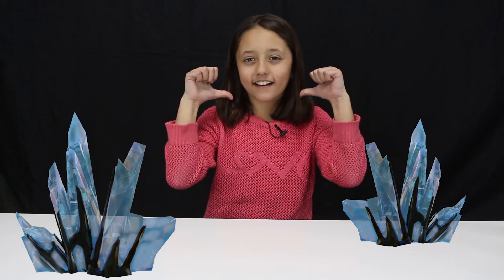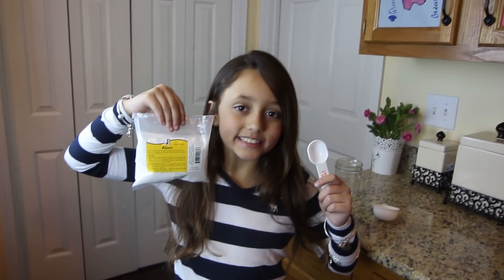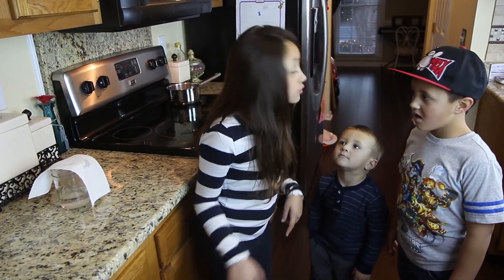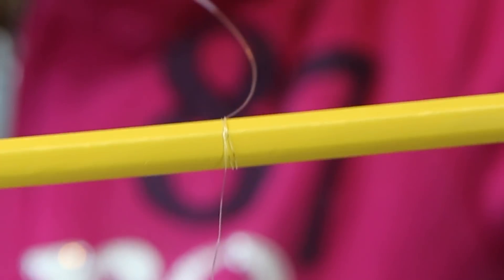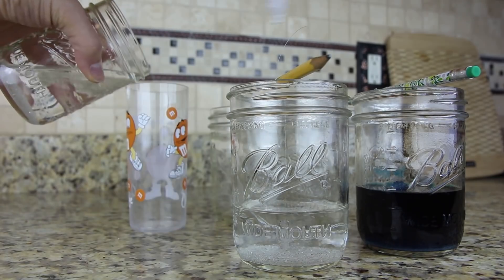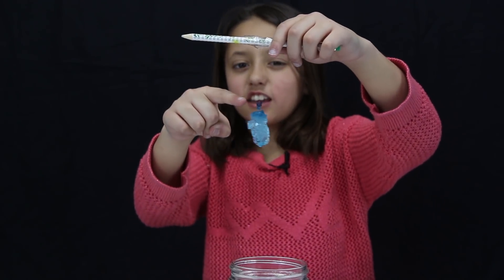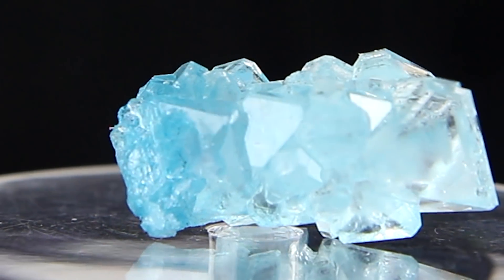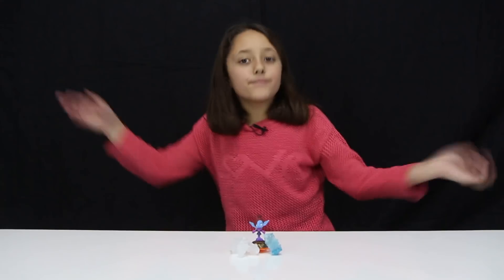GROW CRYSTALS AT HOME! DIY Traptanium / Skylanders Fun w/ Sky Girl Lexi (TRAP TEAM)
Skylander Girl brings you a fun science experiment today!  GROW SKYLANDERS TRAPTANIUM AT HOME!  We now how powerful traptanium is, now you can be a Trap Master after you watch this video and complete the steps! :)

THUMBS UP IF YOU LIKE THIS IDEA!

ALUM can be found on Amazon.com and McCormick sells it in some grocery stores, you can check their website for more info on where it's sold (U.S. information, we don't know about other countries, sorry guys!)

WRITTEN INSTRUCTIONS:
•Boil 1/4 cup of water and put into a glass jar (we used a little bit more)
•Add (roughly) 4 tsp of alum, stirring constantly.  Once all dissolved, add more until no more will dissolve.
•The next day you will have a bunch of crystals on the bottom of your jar, dump the liquid alum mix carefully into a new jar while leaving the crystals untouched on the bottom of the glass.
•Find the biggest and best looking "SEED" crystal, you'll use that to make the large one.
•Tie a string around your "seed crystal" and the other around the middle of a pencil (tieing around the small can be difficult, just be careful not to squeeze too hard or you could break the small crystal.
•Now, suspend the seed crystal tied to the pencil into the jar with your mix. Make sure it does not touch the sides or bottom and be sure it is fully submerged.
•Cover the jar with a paper towel and watch the traptanium grow.  Just make sure there are no other crystals growing on the bottom of your jar again, if so, remove them by carefully relocation the solution and pencil/crystal to a new jar and discarded the old jar with crystals on the bottom.  Leaving them in could make your "large" crystal, not so large.

•Note: if your crystal starts to dissolve at any time, remove from the solution and add some more alum.  It just means there wasn't enough in your mix to encourage growth.

We are a Family Channel dedicated to Skylanders! - The Skylander Boy and Girl

►Our Skylanders Skystones Cereal Hunting Trip (Honey Nut Cheerios Bee raps too) (Trap Team Hunting part 12)
► Check out new Skylanders Trap Team news!  Easter Bunny Earth Trap, Eggsellent Weeruptor & Power Punch Pet Vac

►Most epic coloring book! Crayola Color Alive w/ Skylanders Trap Team Comes to Life w/ App

Growing Crystals At Home
Science Experiments for Children
Growings Crystals for Kids